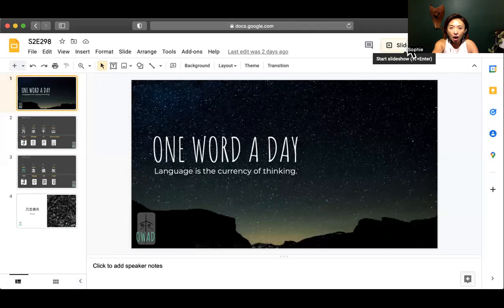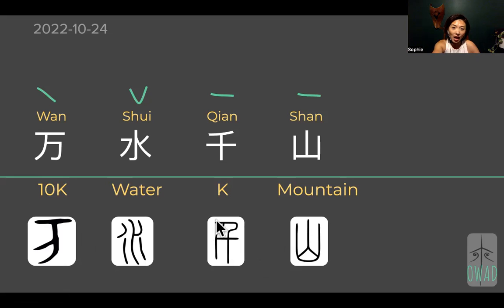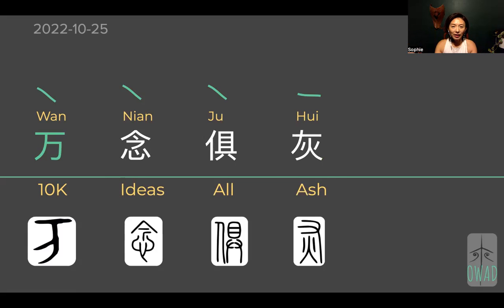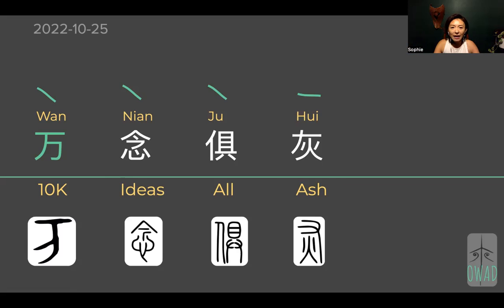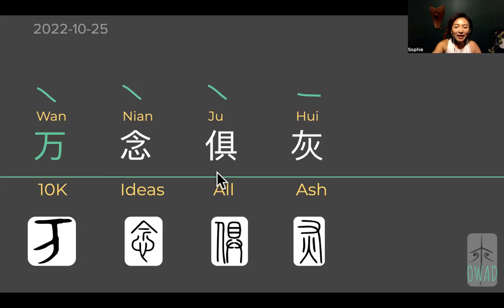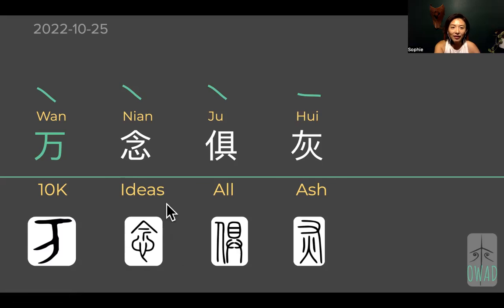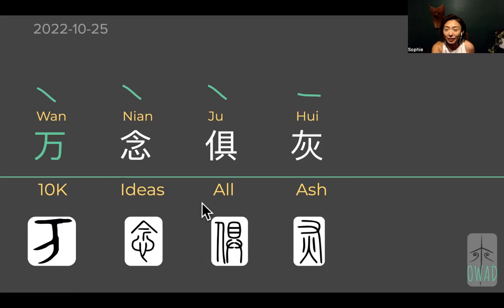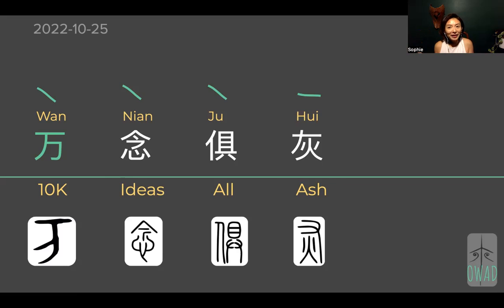Despair (万念俱灰) | S2E298 | OWAD Learning Mandarin Chinese